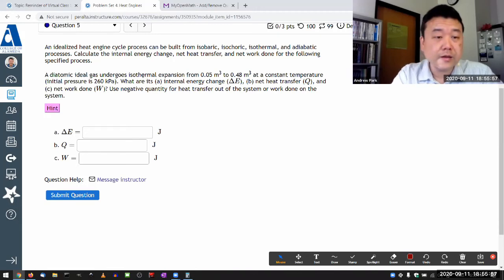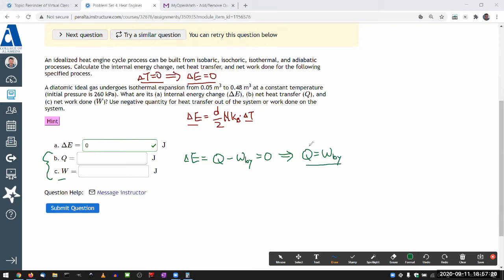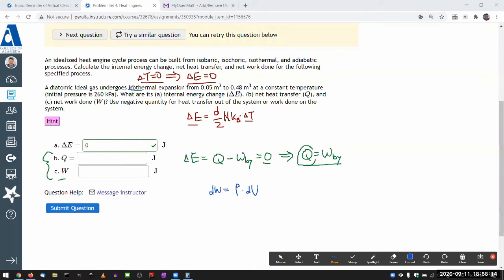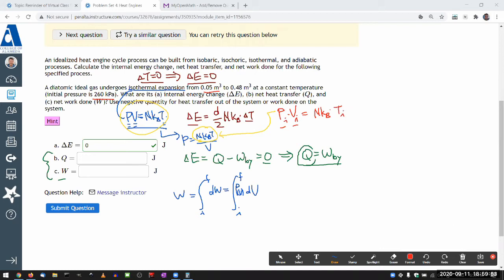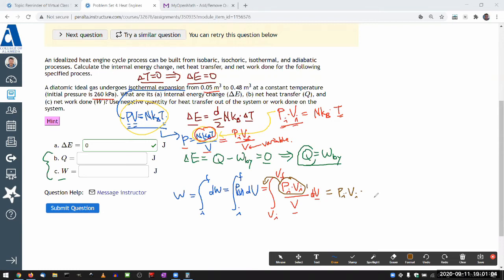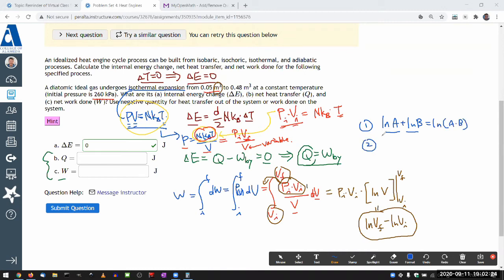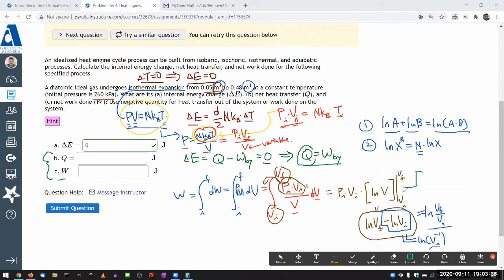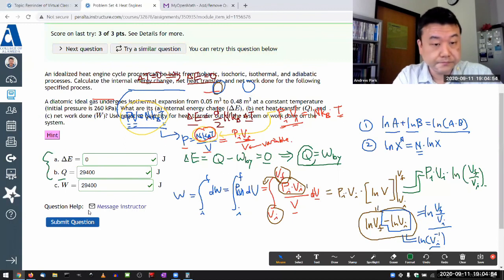Physics 4B - Heat Engine Cycle Process Example 4 - Isothermal